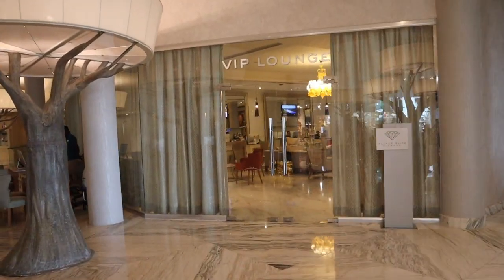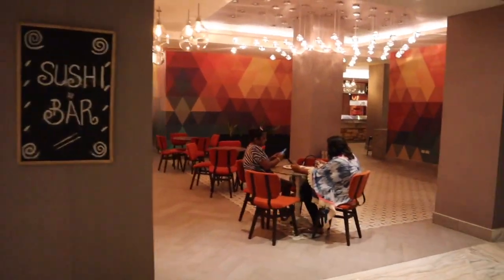Moon Palace Jamaica All Inclusive Resort - Tour and Vlog - March 2023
Hello!

Back with a little travel vlog. My husband and I had soooo much fun in Jamaica at the Moon Palace resort in Ocho Rios. We haven't gone on an all inclusive vacation in a while so it was about that time! This was my first time in Jamaica and I have nothing but good things to say about my experience at this resort.

Oh, I should mention that if I sound a little stuffy/conjested it's because I was just getting over a little cold.

- The resort itself was very beautiful and clean. It almost felt like a hotel with a really nice outdoor space and a beachfront. Our room smelt great (they had a diffuser in it) and it was very clean. We got the most basic room and ended up with an ocean view (I can't guarantee you would have that but just thought I would mention!)

- The beach is directly on the resort. The beach was clean and pretty clear. No big waves at all. The beach is not huge but it's about a 7-10 minute walk in length therefore you can for sure get a nice morning walk in. I have to admit the beach is a little tight in terms of width (the chairs are right up against the water)

- There are tones and tones of food options. The buffet did not disappoint as they had Jamaican food (curry goat, ackee and salt fish, jerk chicken, etc)- maybe not the most "authentic" Jamaican food ever since they do tend to cater to tourists on the resort but was still very good! They also had 24 hour room service (the overnight room service didn't have tones of options but definitely a few snacks if you're hungry!). You could also order breakfast to the room but we did the buffet every morning as the breakfast was great at the buffet! They have a 24 hour our cafe where you could walk in to get teas, coffees, crepes, etc.

- Skip to 6:03 minutes to see the excursions. Tones of excursions (cost not included in the all inclusive price) are offered through the resort directly such as swimming with the dolphins, zip lining, ATV riding, etc. Swim with the dolphins, you won't regret it!

- Staff were super friendly! They come around on the beach and at the pool to take your drink order so you don't even have to get up.

All in all, it was an amazing trip and we would 100% go back to this same resort.

Rihana :)